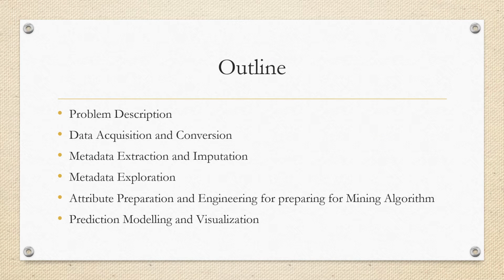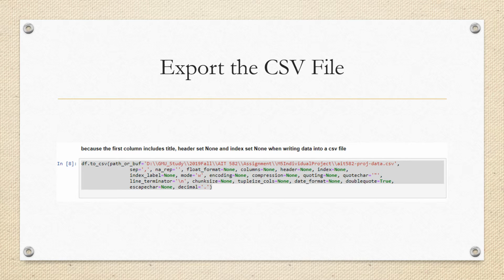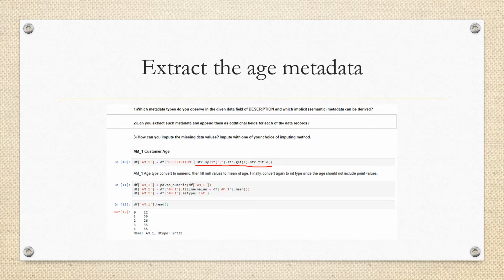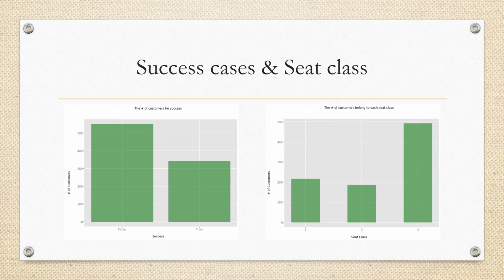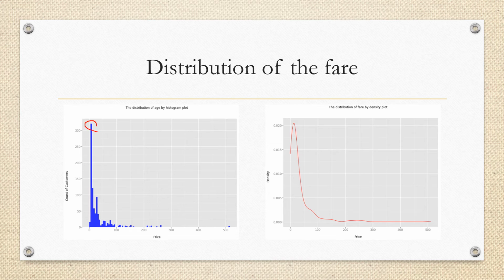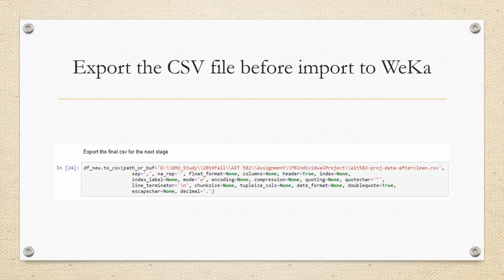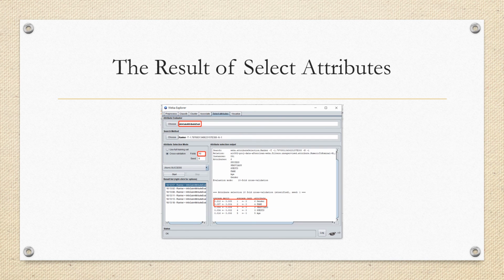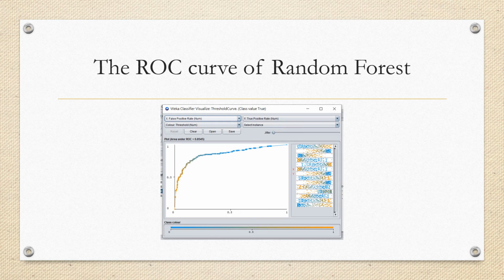AIT582 M5 IndividualProjectReport Final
The Video Demo for 2019 Fall AIT 582 Final individual project presentation